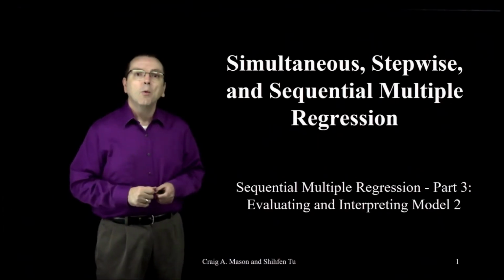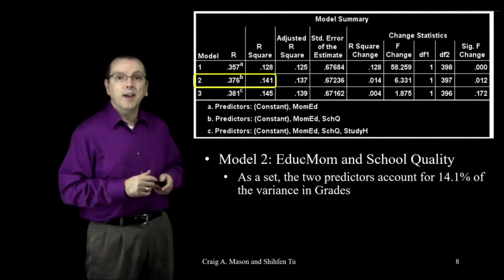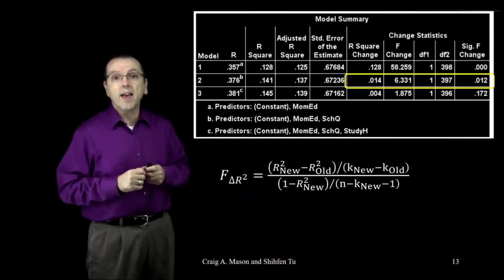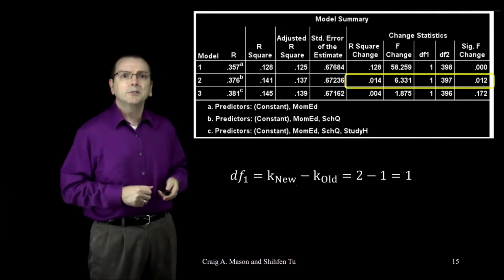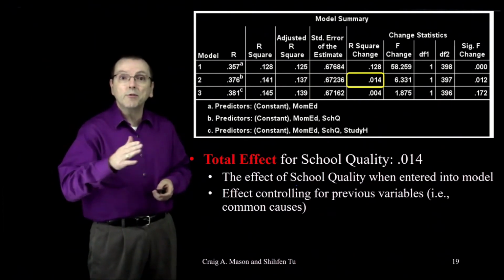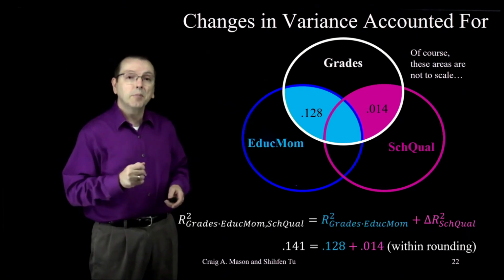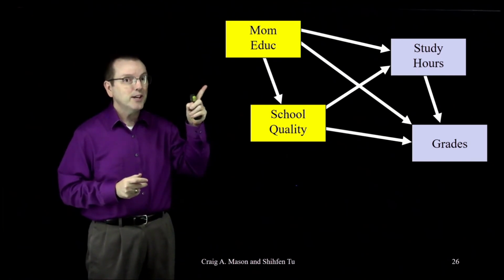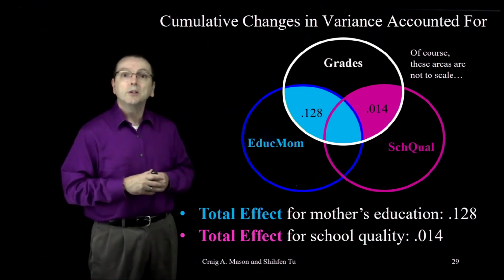Sequential Multiple Regression - Part 3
In this video, we continue our sequential multiple regression analysis, moving on to the second step of our model. We discuss testing and interpreting the change in R-squared, and review the results using a Venn diagram.